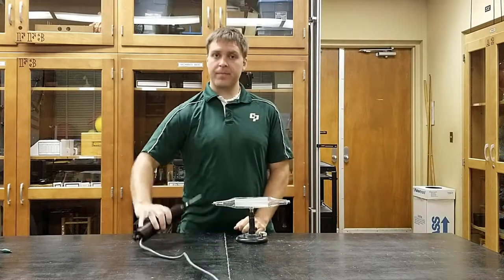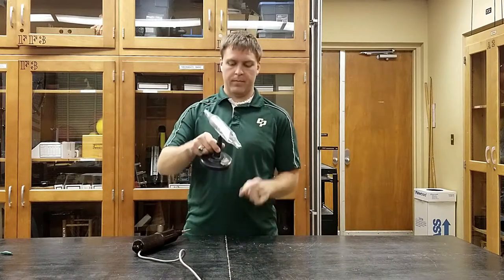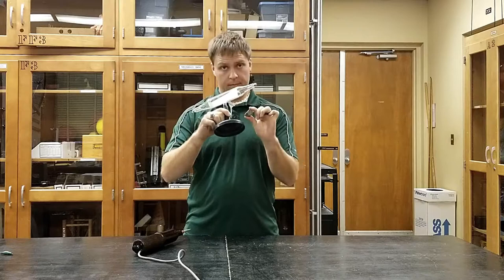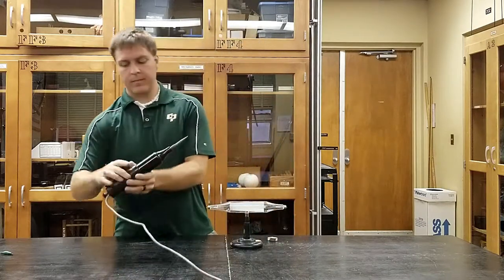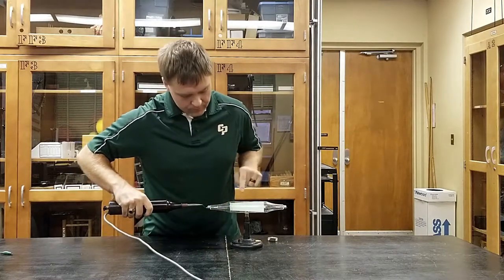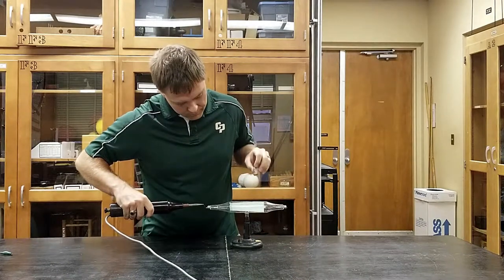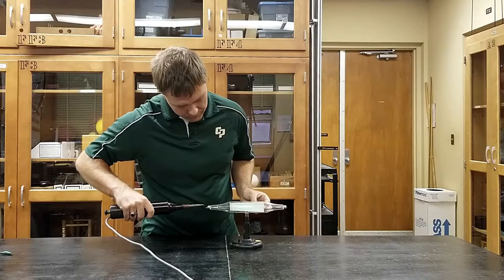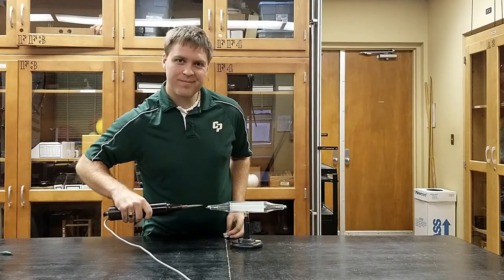Electron Deflection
Use our cathode ray tube in conjunction with the high frequency generator to create an electron beam. When a strong magnet is brought near the beam it will deflect according to the right hand rule.